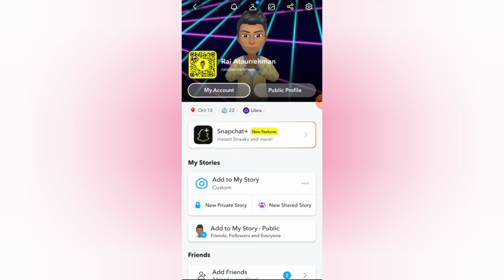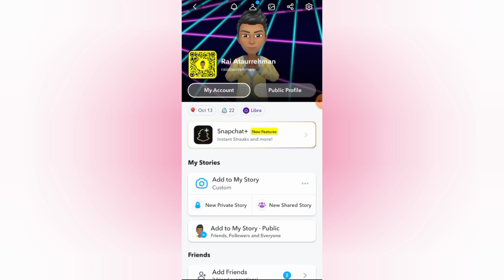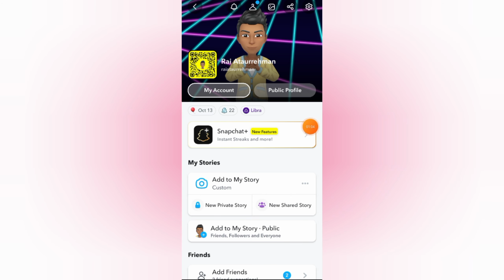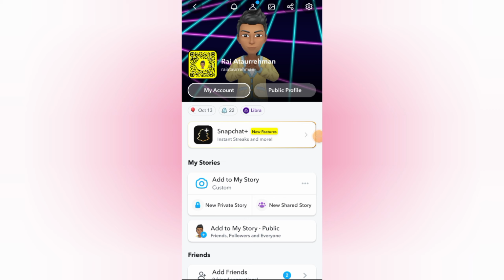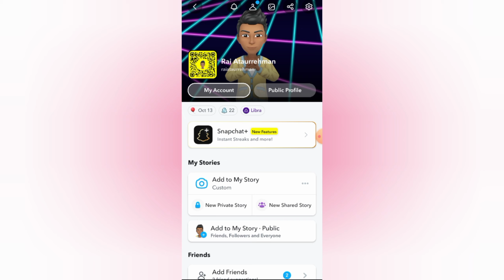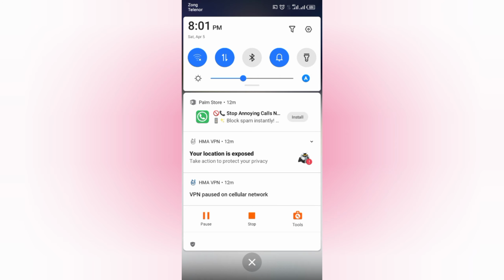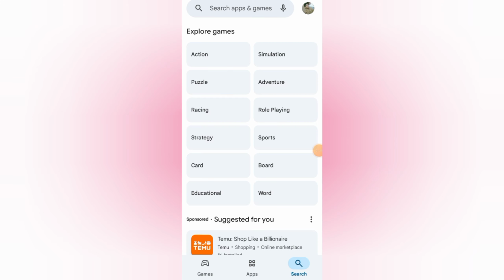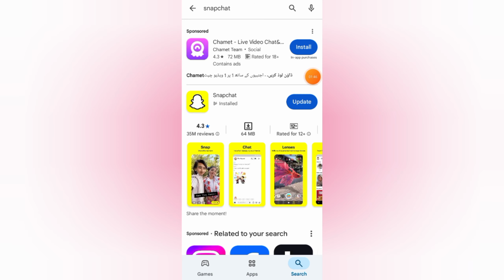"How to Fix Snapchat Login Error Due to Repeated Failed Attempts":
Locked out of Snapchat due to repeated failed login attempts?
In this quick and easy tutorial, I’ll show you how to fix the “Due to Repeated Failed Attempts, Try Again Later” error on Snapchat. Follow these simple steps to regain access to your account safely!

In this video, you’ll learn:

What causes the repeated failed attempts error

How long you should wait before trying again

How to clear cache and reset your login safely

Tips to avoid getting locked out in the future

Don’t panic—your account isn’t lost! Just follow these steps.